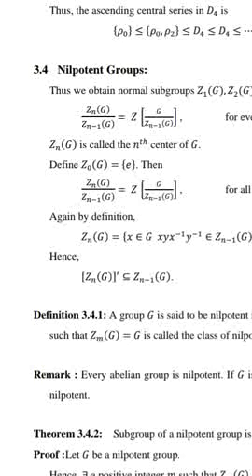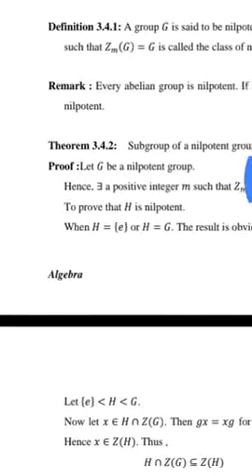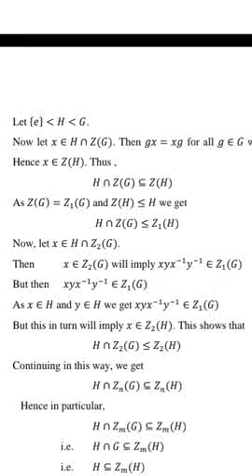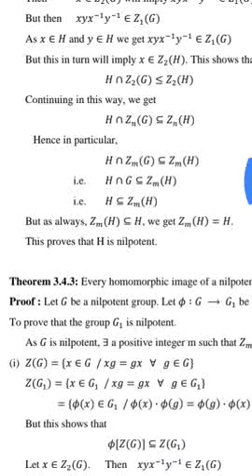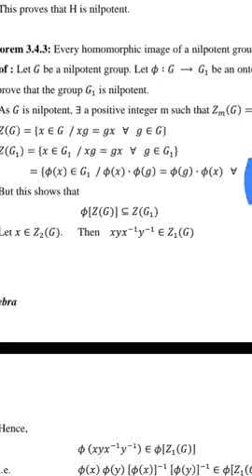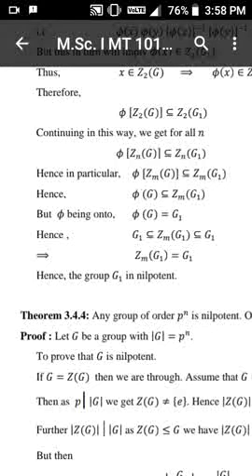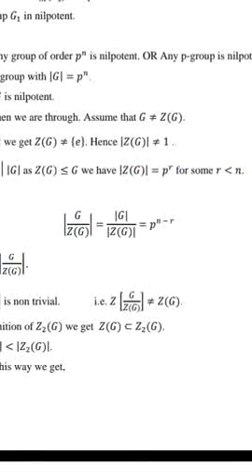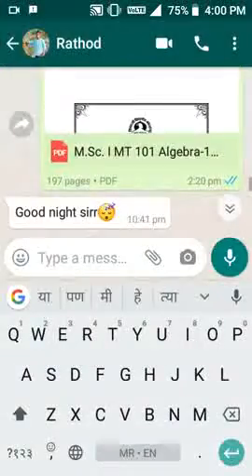Lectures on Algebra msc1 SEM1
Nipotent Group